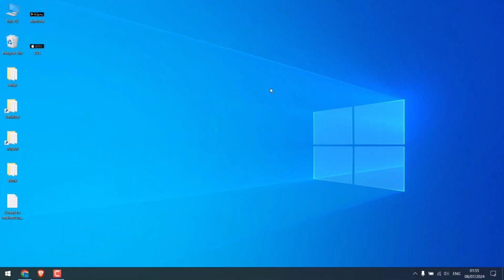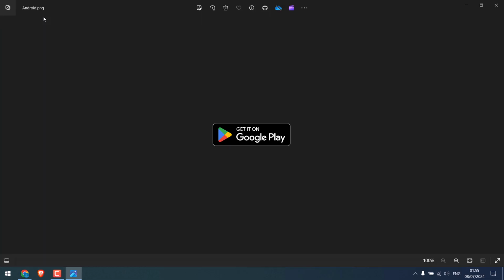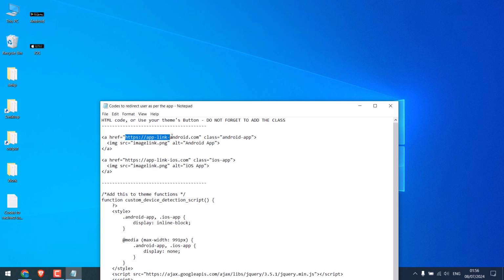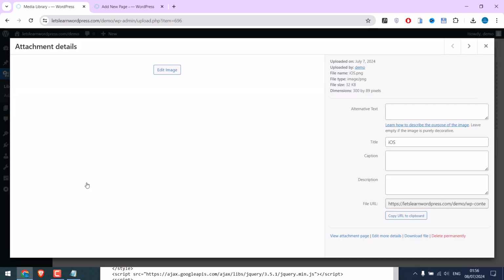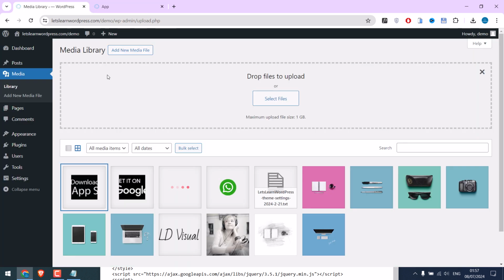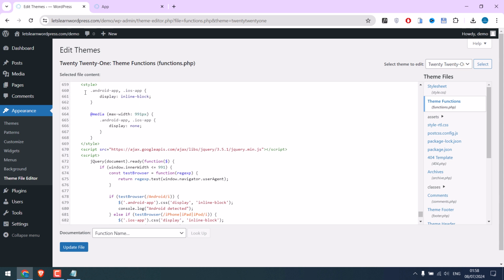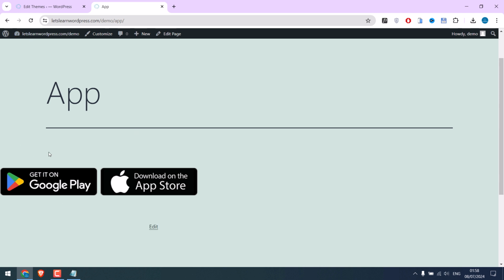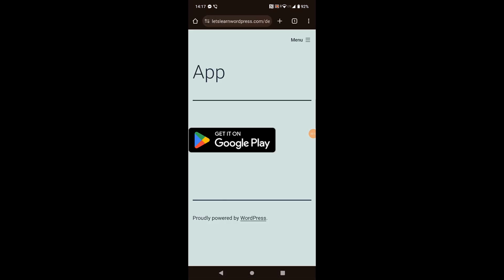Redirect WordPress Users to App Store as per Their Phone Used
Redirect Users to App Store Based on their Mobile Device in WordPress

Learn how to redirect users based on their mobile devices in WordPress using simple code snippets. This tutorial guides you on how to direct users to the App Store based on their device type. Discover how to customize redirects for iOS and Android users effortlessly in your WordPress site.